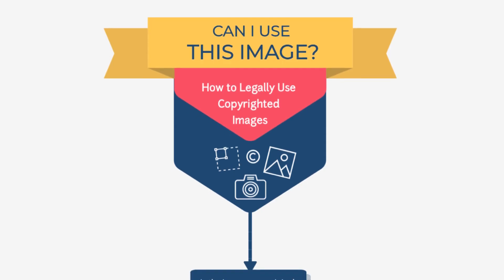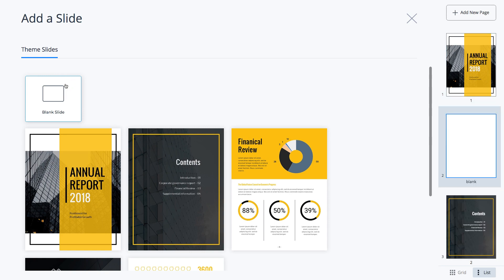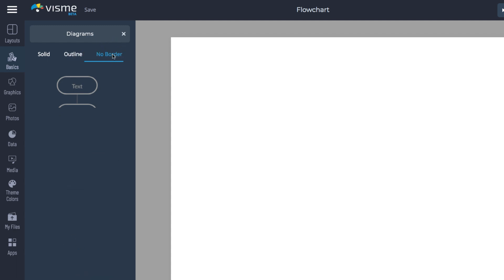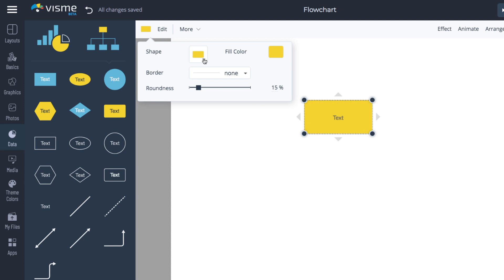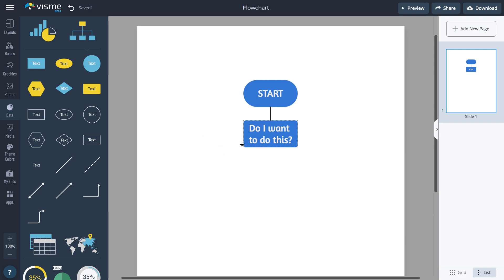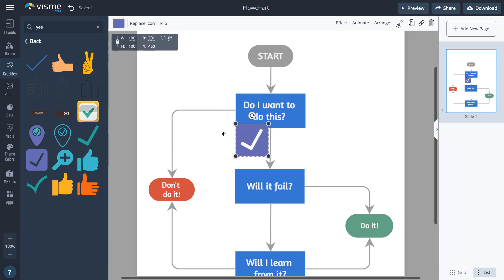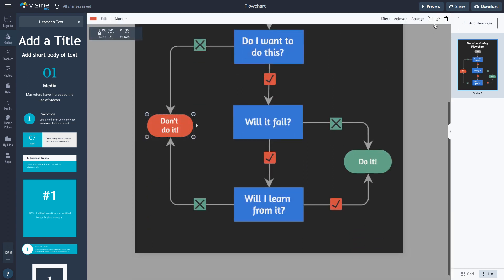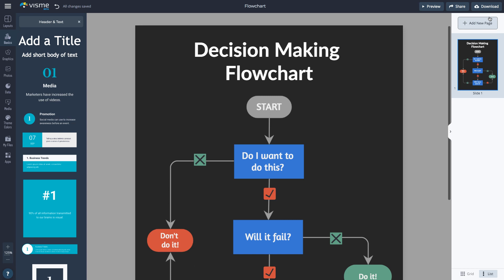How to Create Flowcharts in Visme - Easy Step-by-Step Tutorial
Are you looking for a comprehensive way to visualize processes and concepts? A flowchart is the perfect guide to present to your audience. Learn how to create flowcharts right inside Visme that are visually appealing and easy to understand.

Knowing how to create flowcharts is a great skill to have under your belt. Flowcharts can be used for so many things – directing a process, visualizing hierarchy or organization, brainstorming ideas and more.

When using a tool like Visme, you're able to create flowcharts quickly and easily with premade templates and easy-to-use drag-and-drop flowchart tools.

Visme's editor allows users to choose their shapes and line design and easily drag and connect lines to various shapes to create flow.

Users are also able to add icons, photos and other graphics to further design their flowchart, and even animate elements for an online or embedded flowchart.

To find out even more about how to create flowcharts, watch our quick 5-minute tutorial video above.

Then get started with one of Visme's professionally designed flowchart templates

Or you can insert a flowchart into any document, presentation or infographic of your choosing.

To learn more about how to create flowcharts, check out these articles from Visme's Visual Learning Center.